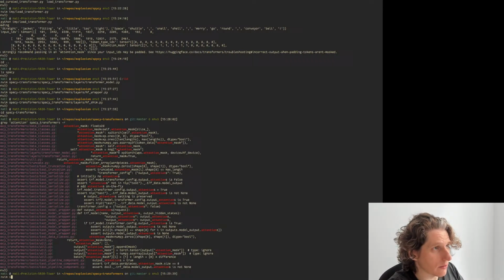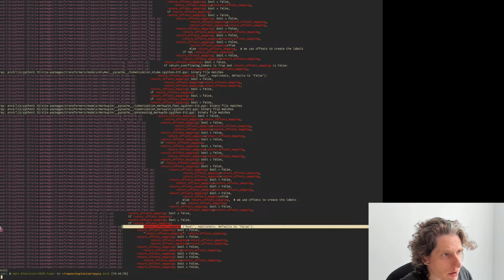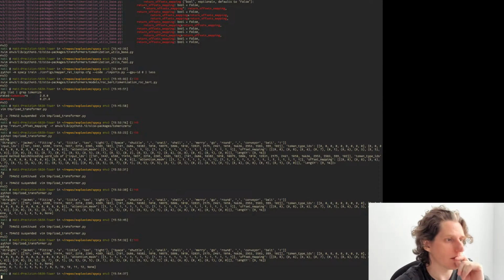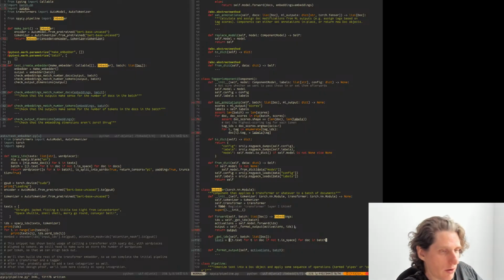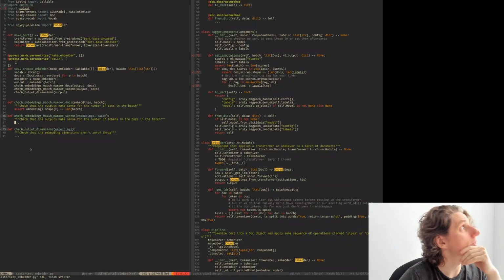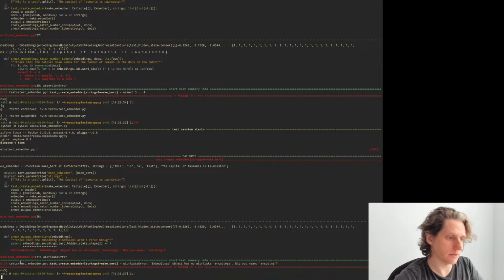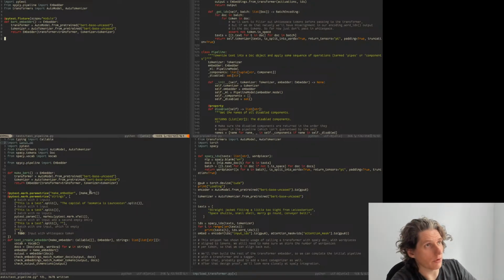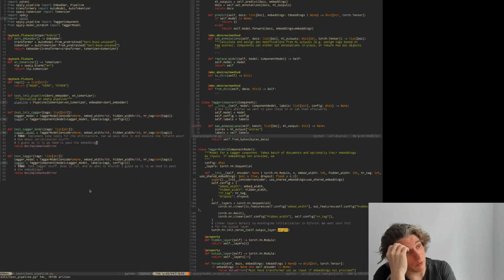Streaming spaCy (June 3, 2025): spaCy+PyTorch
Join spaCy author and core developer Matthew Honnibal as he works on the library, develops features and fixes bugs, while chatting about all things NLP and open source.